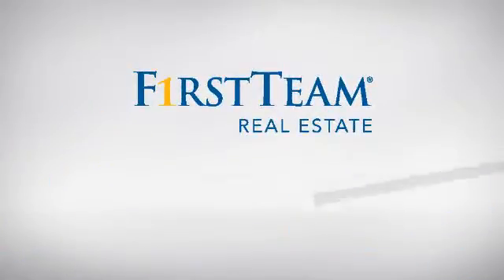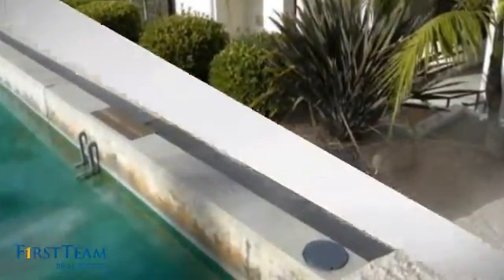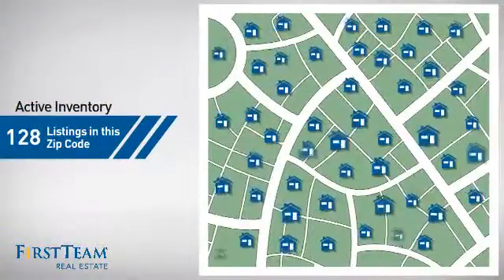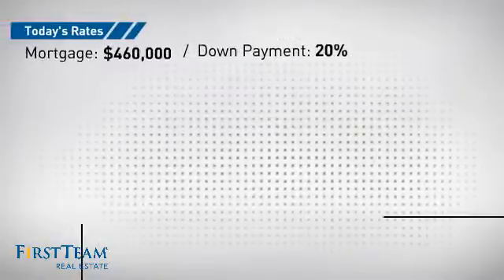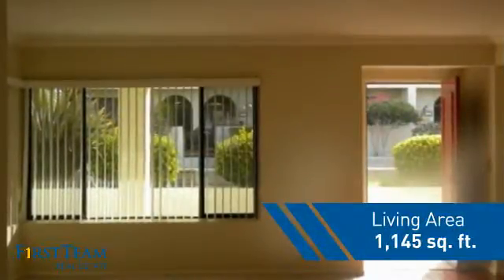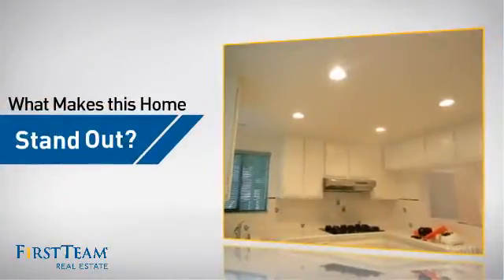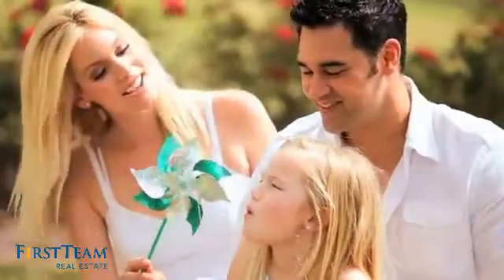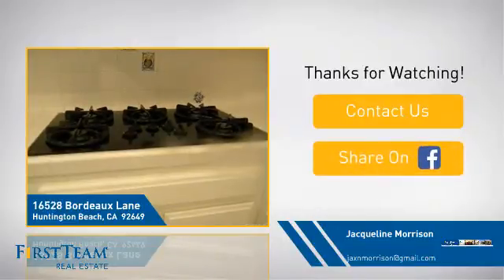16528 Bordeaux Lane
One story end unit conveniently located to pedestrian gate for a short stroll to beach and sand or to enjoy the shops, restaurants and views from Peters Landing Marina.  Light and Bright kitchen with new recessed lighting, 5 burner stove and new convection oven and microwave.  Newly carpeted Living room and 2nd bedroom are on the extended patio with its beautiful landscaping where you can sit and enjoy the view of Broadmoors blue lagoon and quaint bridges.  Living room with fireplace and crown molded ceilings. Newer water heater, laundry room with both 220 and gas connections. Broadmoor has tennis courts, spa and olympic sized pool to enjoy your endless summers.